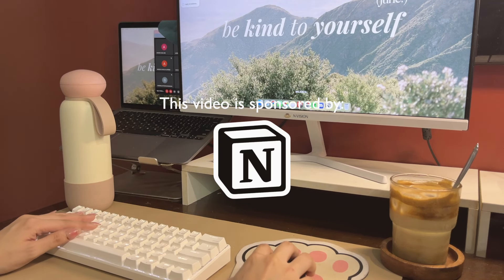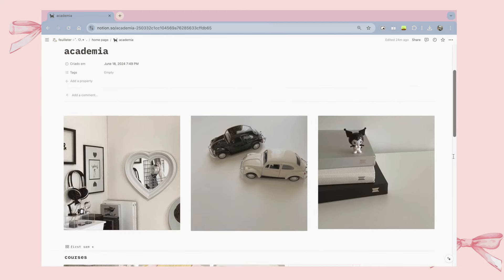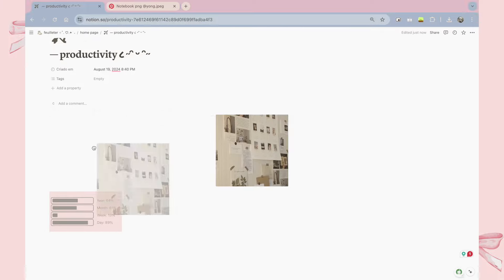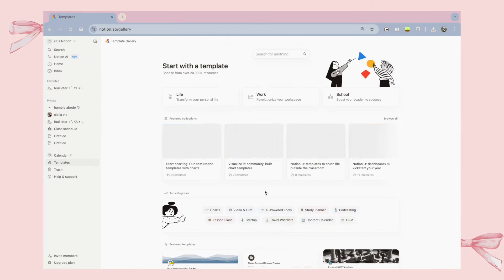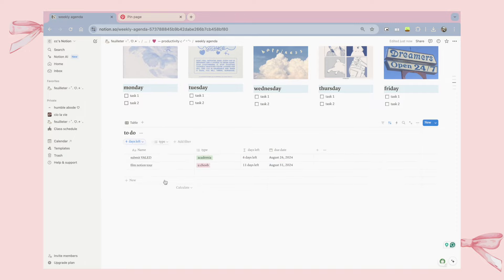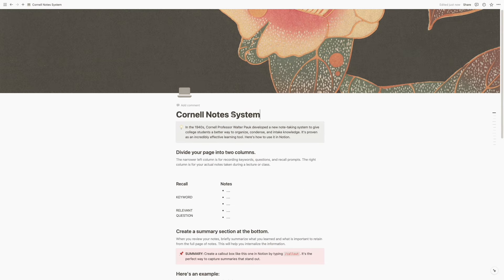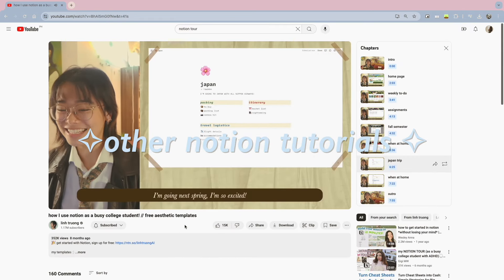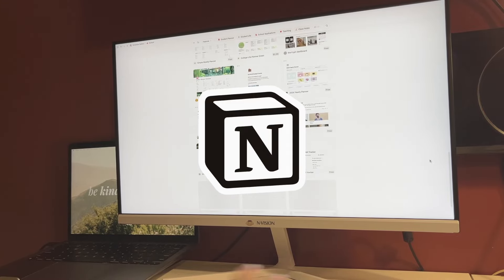how I organize and boost my productivity as a college student ✧ Notion tour + free template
hi everyone!
thank you so much for stumbling into my own lil corner on the internet :’)
love, cio

thank you, too, Notion, for sponsoring and making this video possible. ♡

- iphone 13
what do you use to edit your videos?
- fcp on mac
what do you use for digital note taking?
-  ipad 9th gen + goojodoq pencil pro + goodnotes 5 (app)
what year are you in?
-as of this video’s upload date, 1st year of uni!
- manila, philippines!

codes:
ღ stationerypal

sub count (as of uploading this video): 3,678 💌